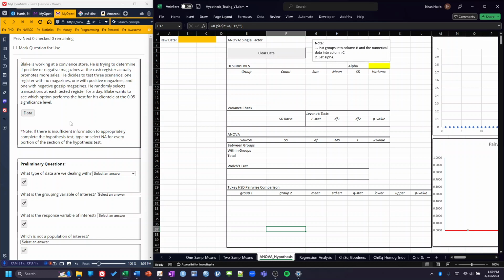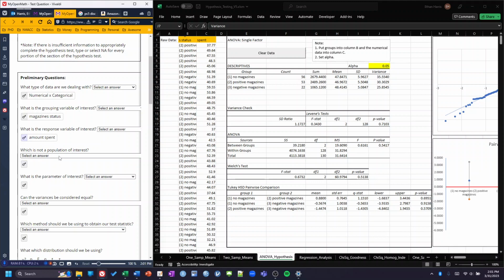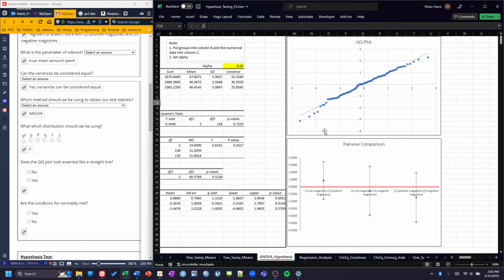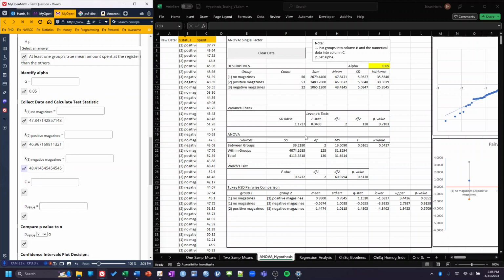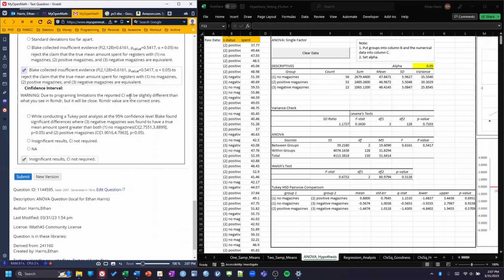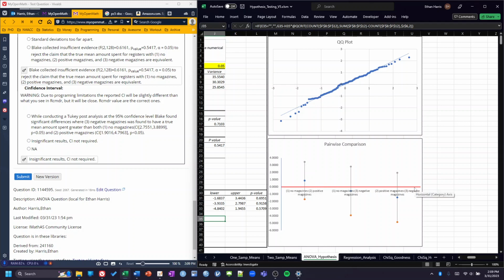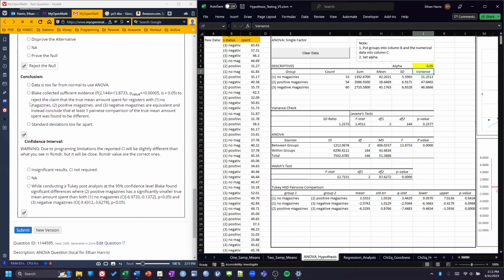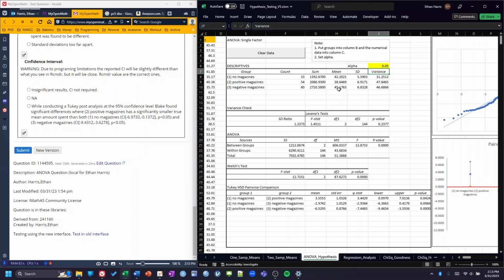ANOVA Hypothesis Testing